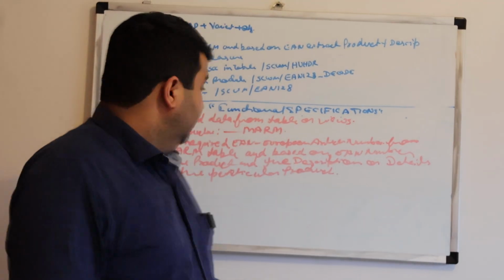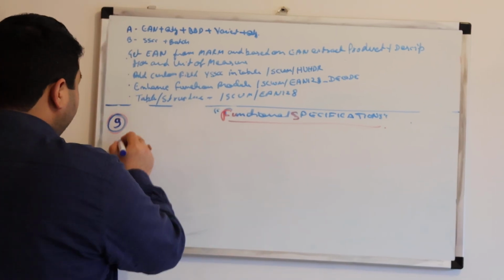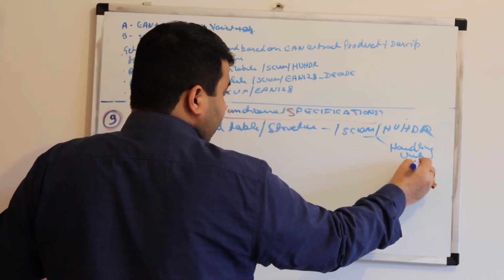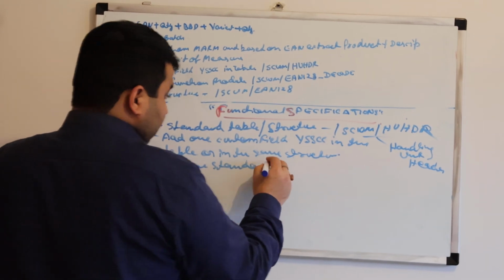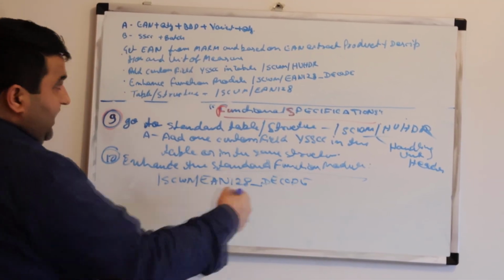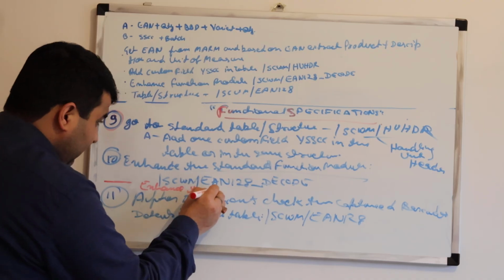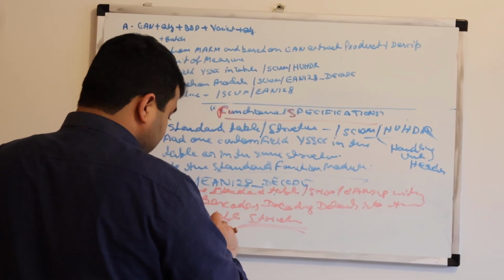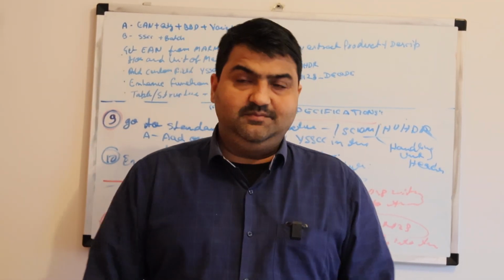SAP EWM Handling Unit Barcodes Enhancements with Functional Specifications || Mans Nagar